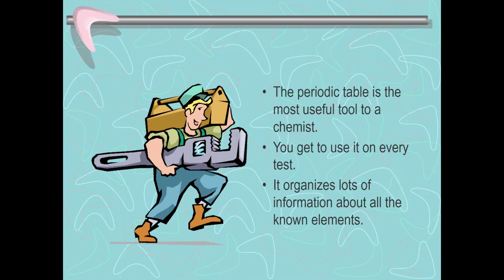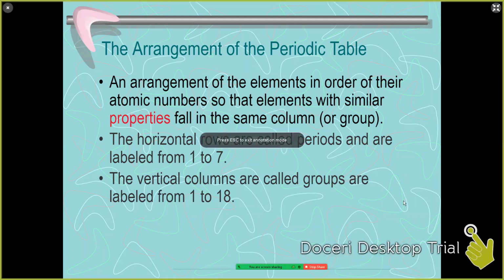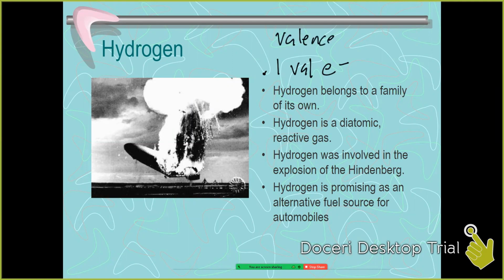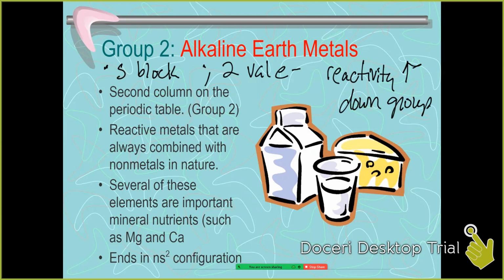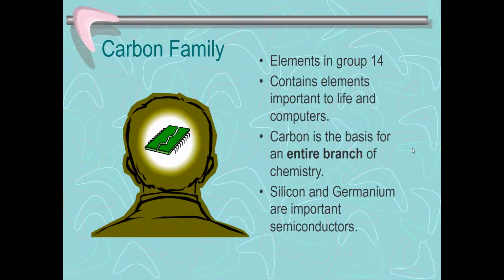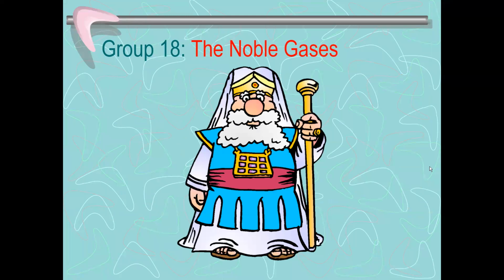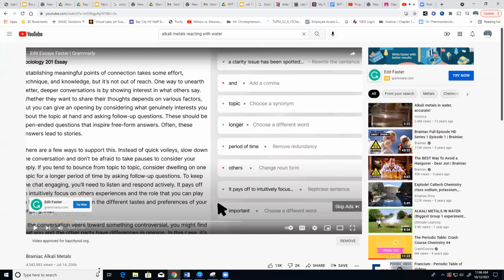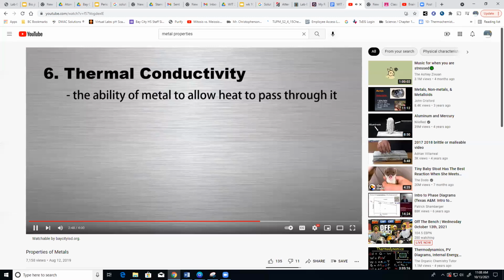Ms Lowry Wednesday 10/14/21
Intro to PT